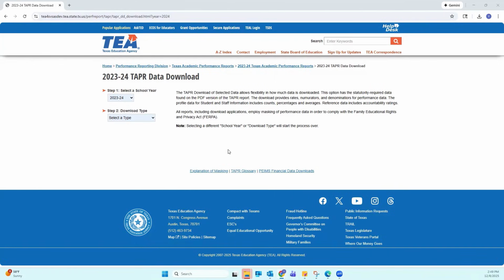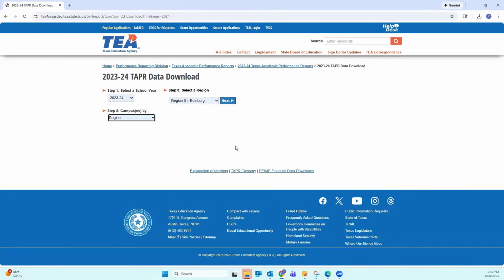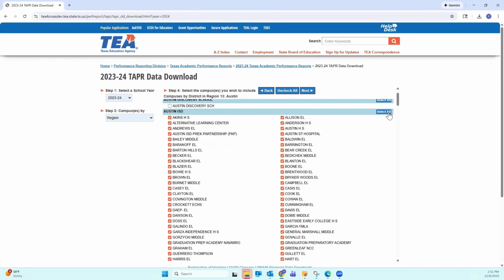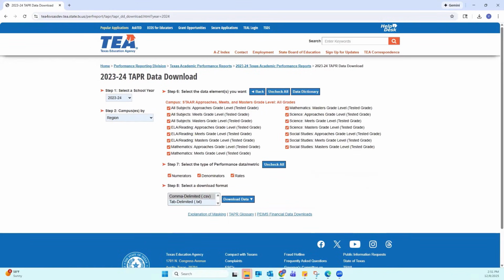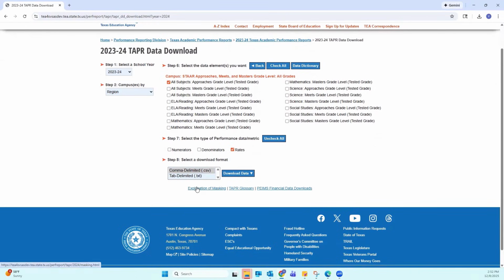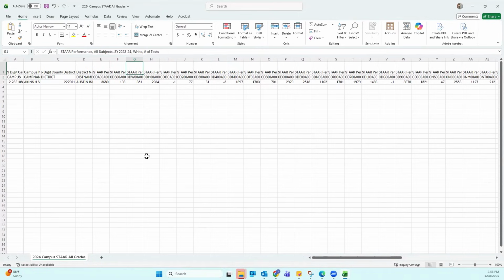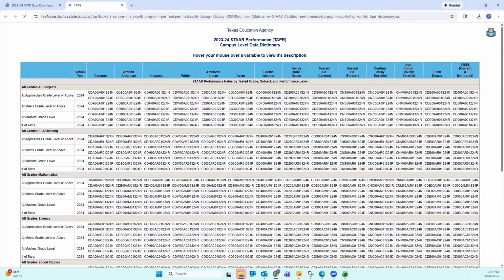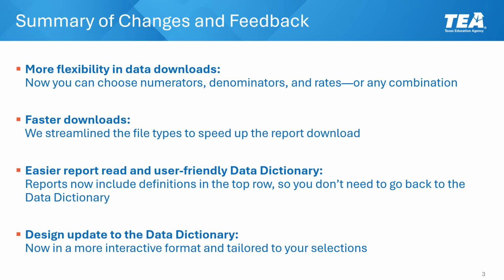TAPR Data Download Site Updates: New Interface & Features Explained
Learn about the latest updates to the TAPR Data Download site. This video walks you through the redesigned interface and highlights new features that make downloading reports easier and faster.

Chapters:
:00 Introduction
:44 New Interface
2:04 New Feature: Selecting All Campuses
3:07 New Feature: Selecting Numerators, Denominators, and/or Rates
3:27: Download Format Options
4:12: Data Dictionary in Your Report
4:48: New Data Dictionary Design
6:01: Summary of Changes